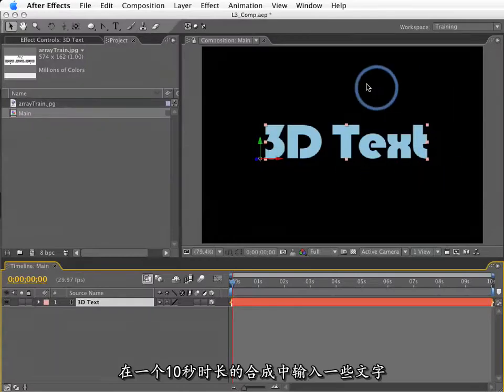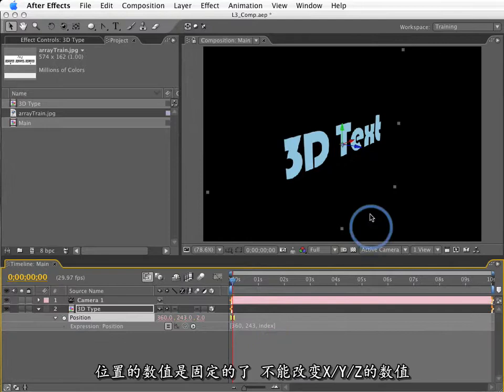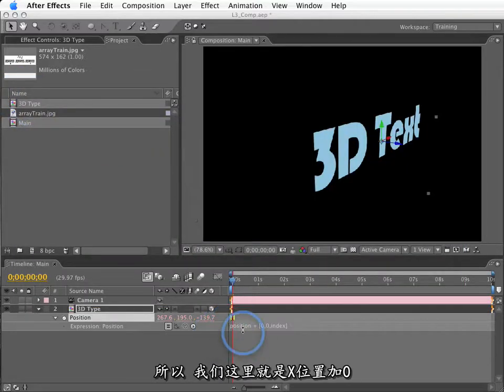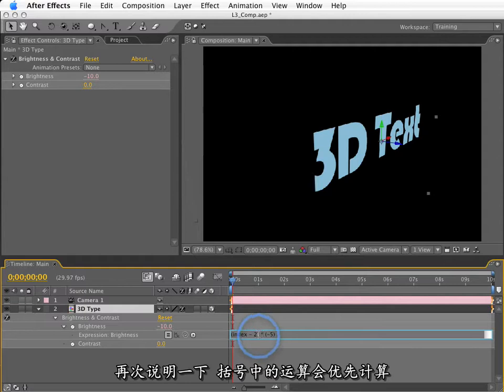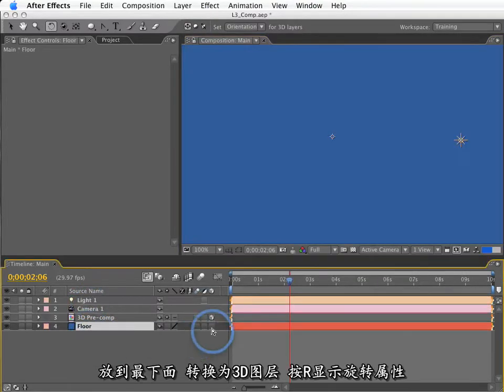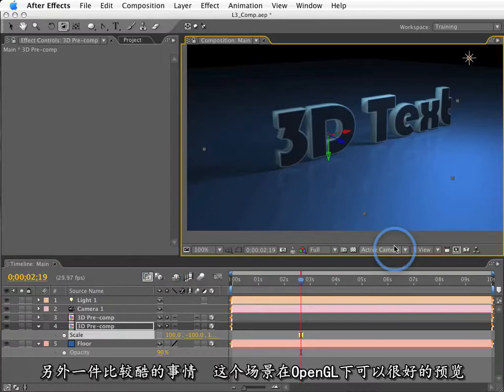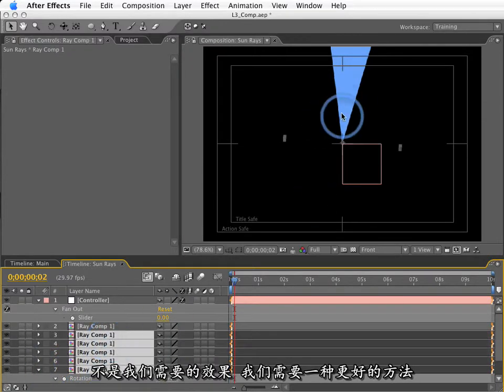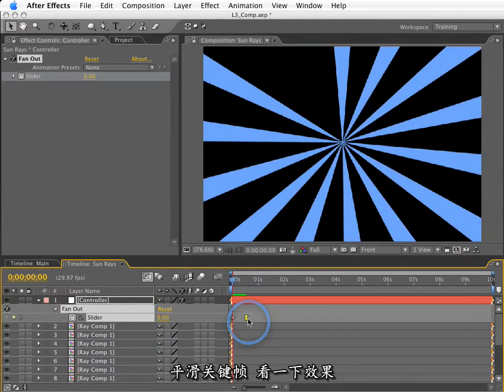Lesson 3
【AE中文字幕】Expression 表達式入門教學